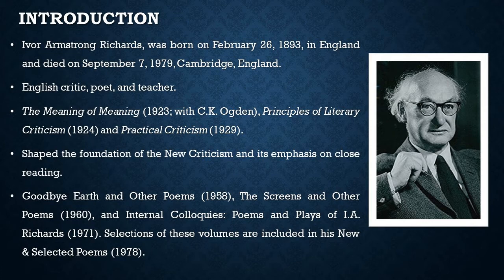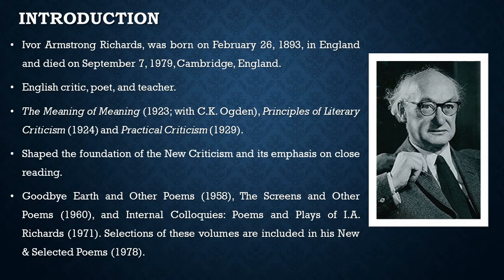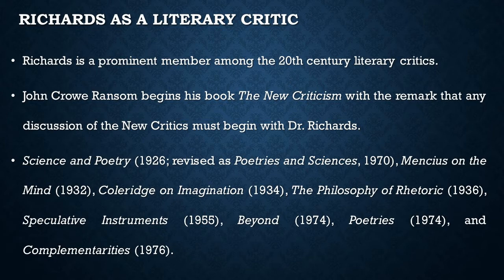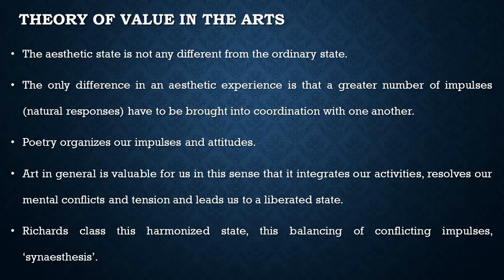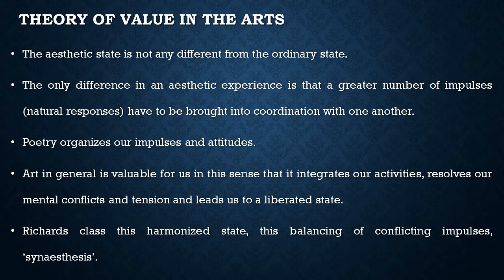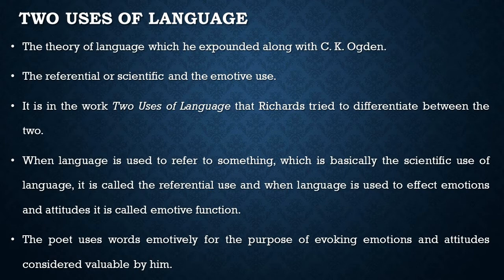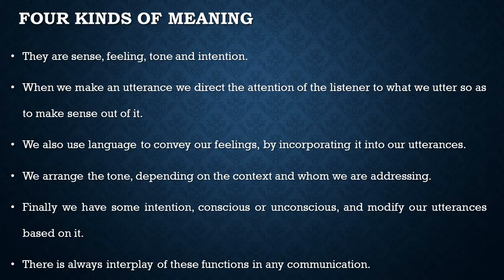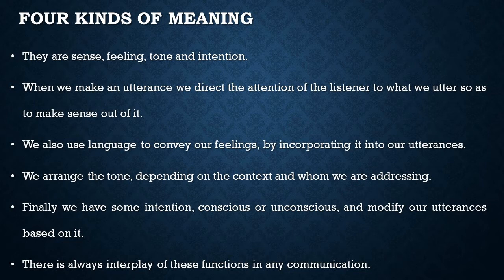I A Richards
Video Lesson on I A Richards and his important contributions towards English Literary Criticism